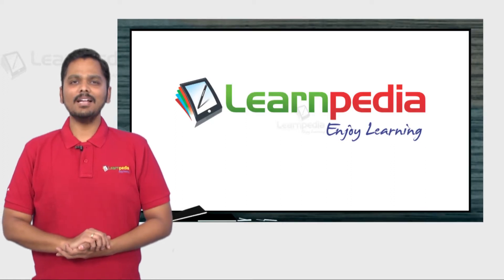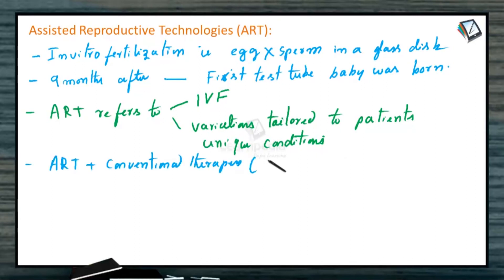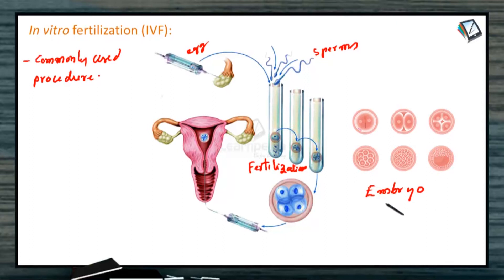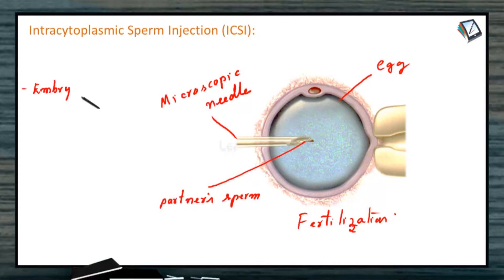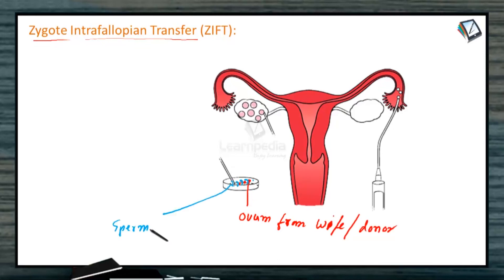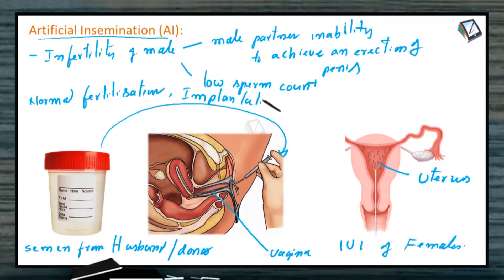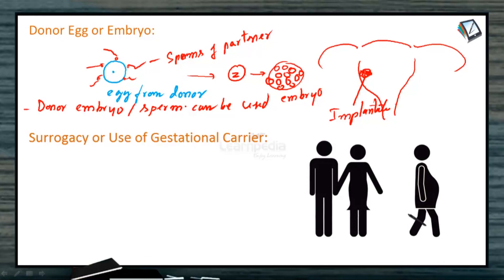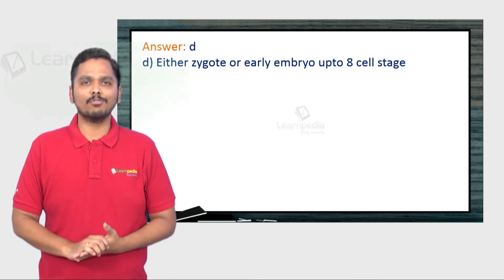Know more about Assisted Reproductive Technologies. NEET Zoology XII Reproductive Health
Assisted Reproductive Technologies (ART):
More than two decades ago, in an experimental procedure called in vitro fertilization (IVF), doctors joined a woman’s egg and a man’s sperm in a glass dish in a laboratory. For the first time, fertilization happened outside a woman’s body. Nine months later, the first test-tube baby was born.

Today, Assisted Reproductive Technology (ART) refers not only to IVF but also to several variations tailored to patient’s unique conditions. These procedures are usually paired with more conventional therapies, such as fertility drugs, to increase success rates. Almost one out of every three cycles of ART results in the birth of a baby.
But ART procedures are invasive and expensive. Though no long-term health effects have been linked to children born using ART procedures, most doctors recommend reserving ART as a last resort for having a baby.

1. In vitro Fertilization (IVF): This is one of the most commonly used procedures. Eggs are combined with partner’s sperm in a dish in a laboratory. Once fertilization has occurred, the resulting embryos develop for 3 to 5 days before being placed in uterus.
2. Intracytoplasmic Sperm Injection (ICSI): One of the partner’s sperms is placed inside the egg with a microscopic needle, rather than many sperms positioned close to the outside of the egg as in IVF, in a dish in a lab. Once fertilization occurs, the resulting embryo is placed in uterus.
3. Gamete Intrafallopian Transfer (GIFT): Transfer of an ovum collected from a donor into the fallopian tube (GIFT) of another female who cannot produce one, but can provide suitable environment for fertilization and further development.
4. Zygote Intrafallopian Transfer (ZIFT): In test-tube baby programme, ova from the wife/ donor (female) and sperms from the husband/ donor (male) are collected and are induced to form zygote under simulated conditions in the laboratory. The zygote or early embryo (with upto 8 blastomeres) could then be transferred into the fallopian tube (ZIFT) and embryos with more than 8 blastomeres into the uterus (IUT-Intra-Uterine Transfer) to complete its further development.
5. Artificial Insemination (AI): If the infertility of male is either due to inability to achieve an erection of penis to inseminate the female or due to very low sperm count in the semen, it is corrected by AI. In AI, the semen collected either from the husband or a healthy donor is artificially introduced either into the vagina or into the uterus (IUI - Intra Uterine Insemination) of the female.
6. Donor Egg or Embryo: If one is unable to conceive using her own eggs, an egg donated by another woman is mixed with partner’s sperms and the resulting embryo is implanted in the uterus. This procedure can also be done with a donated embryo or sperm.
7. Surrogacy or Use of a Gestational Carrier: Another woman carries embryo or a donor embryo to term.